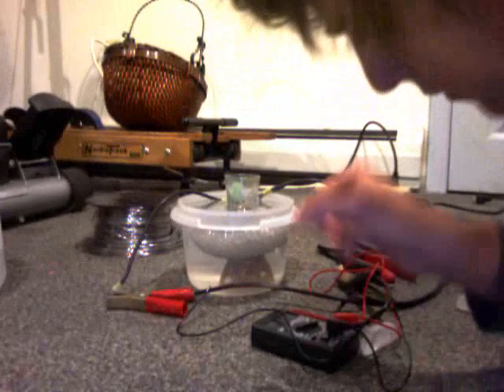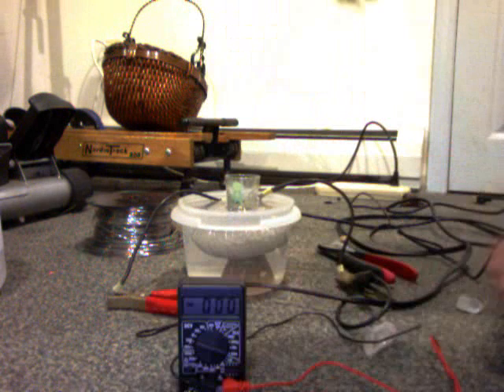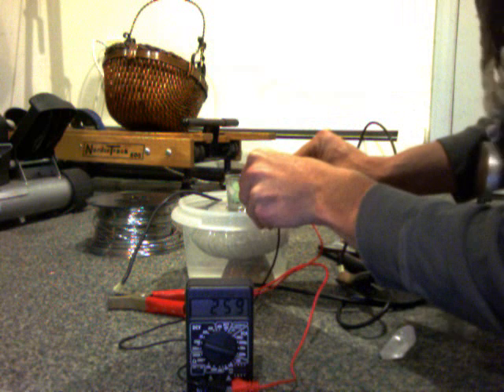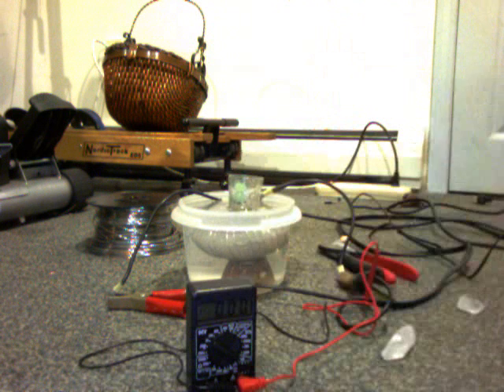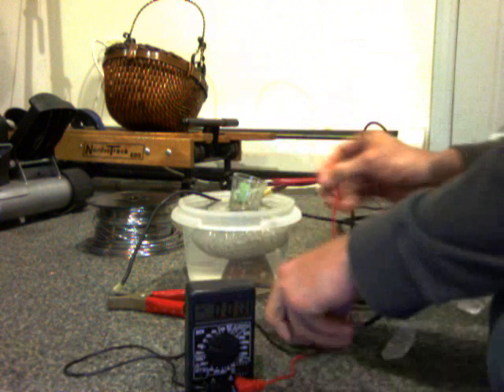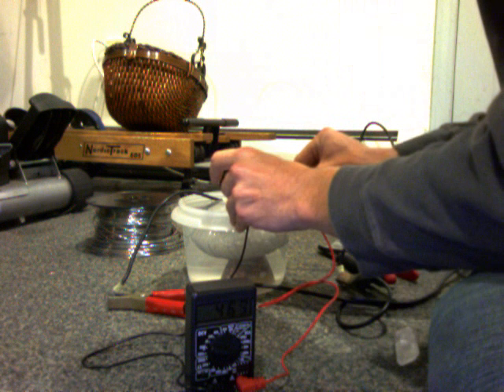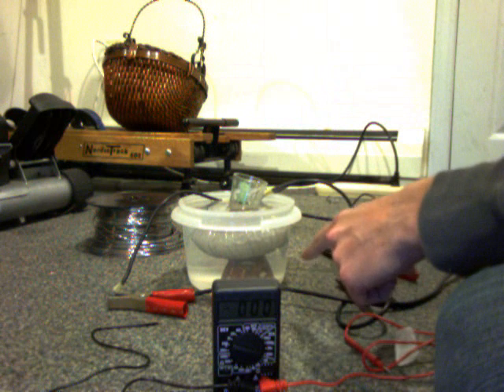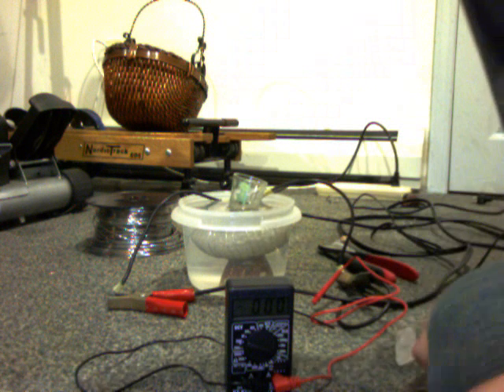Rodin Coil Experiment #1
Gregor Arturo showcases the Rodin Coil's ability to hold a charge after current being run through it by its ability to generate a black hole that is still self sustaining without current.